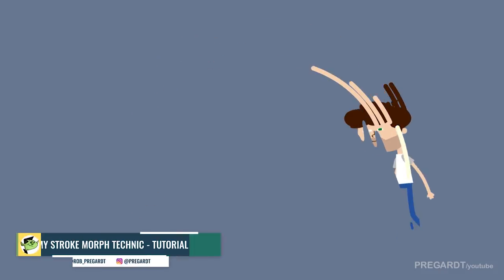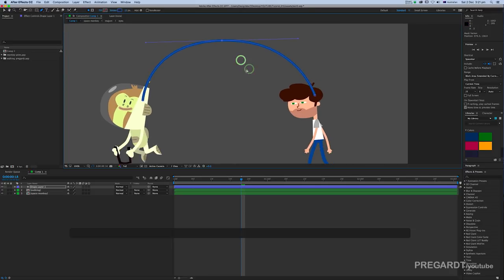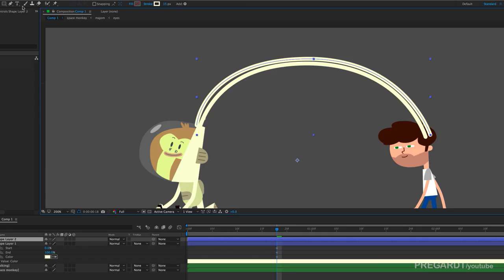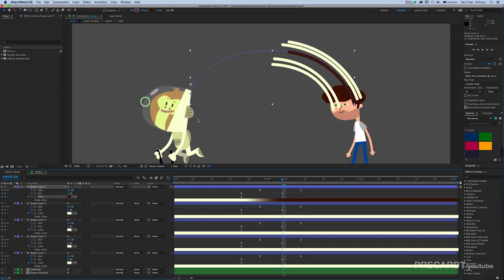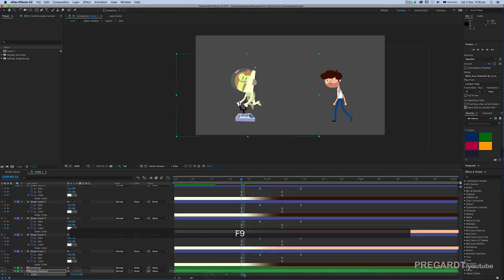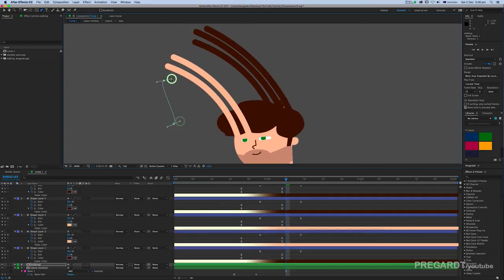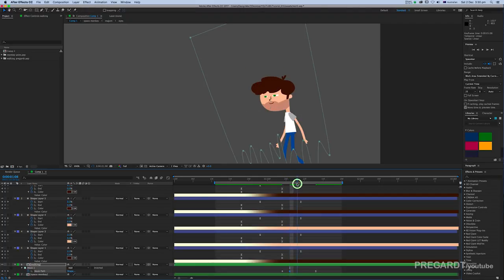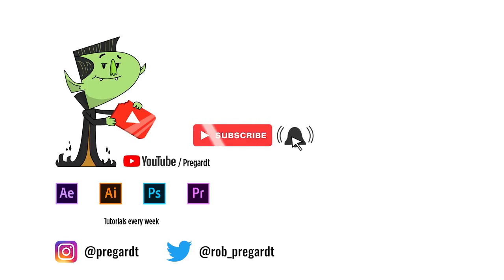My Stroke Morph Technic in After Effects - Tutorial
HI everyone,
In this video I show you how I use my stroke morph technic.

As always, this tutorial is free and will be always.